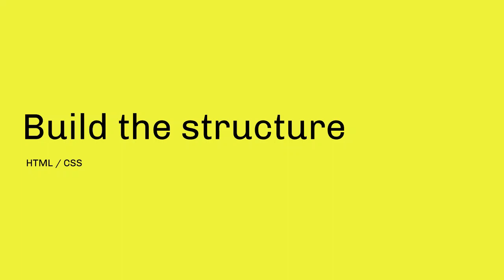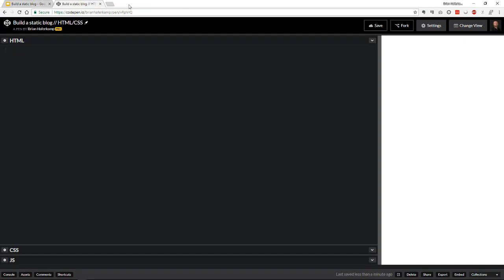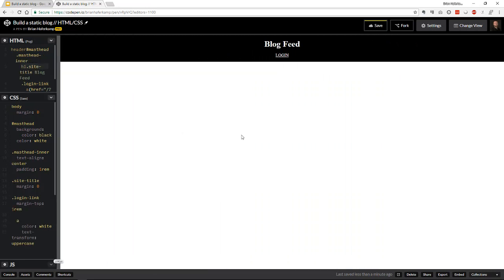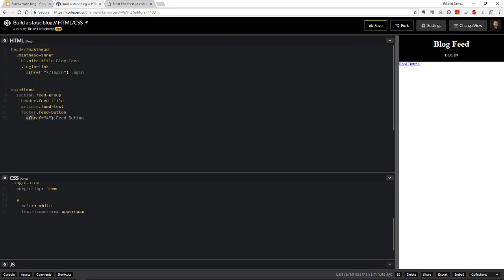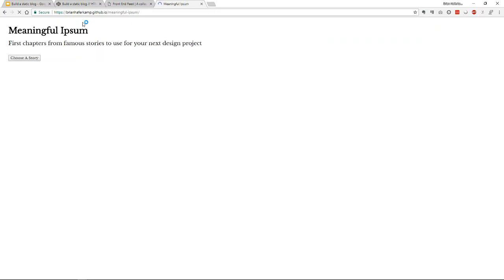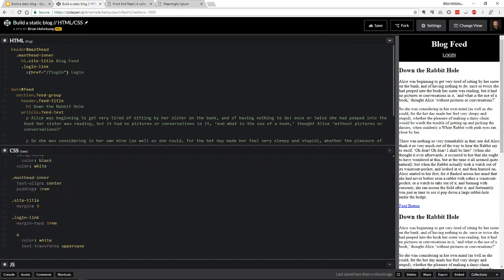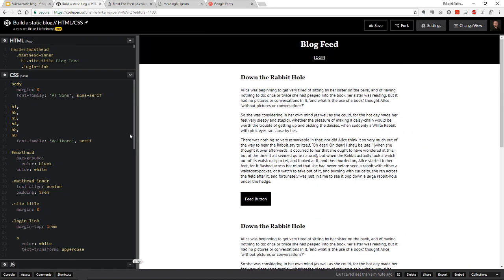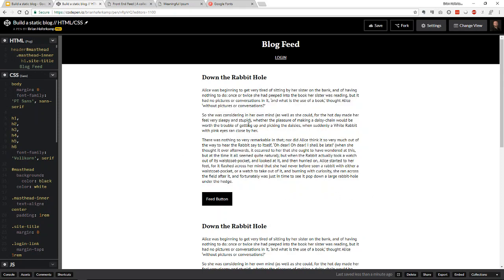Video 2 | Build a Static Blog with Mavo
In Video 2 of this series I use HTML and CSS to create the initial design of the blog feed. We'll fill it with static content in preparation for adding Mavo. Topics covered are Flexbox, mobile-first design, and a tool for using meaningful dummy text in your designs.

What is Mavo?
Mavo.io is a new way to turn static HTML websites into reactive web applications. One line of code. No server back end. It's a really easy way to go serverless. It is developed in the Haystack Group at MIT CSAIL and led by Lea Verou.

About Me
I'm a web developer near Chicago. I've been doing this for about 20 years and love teaching and making awesome projects.